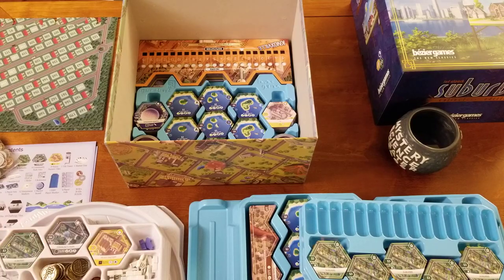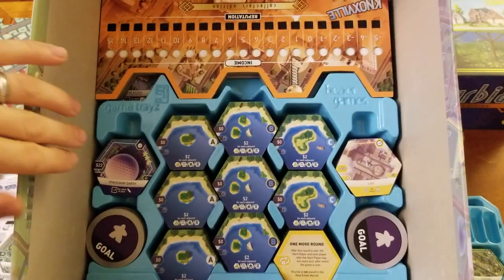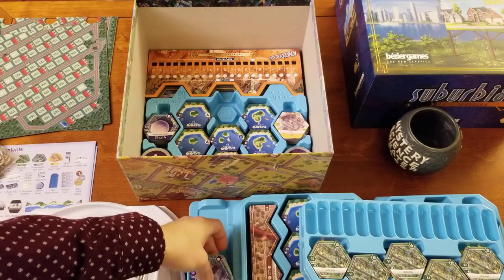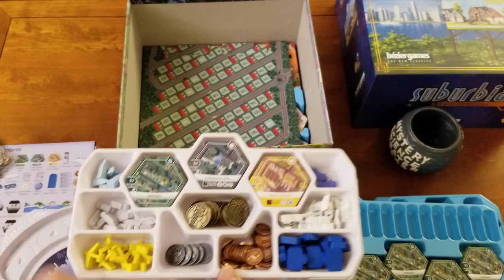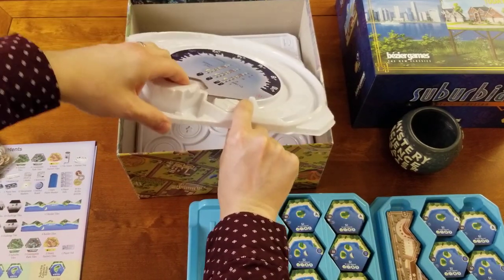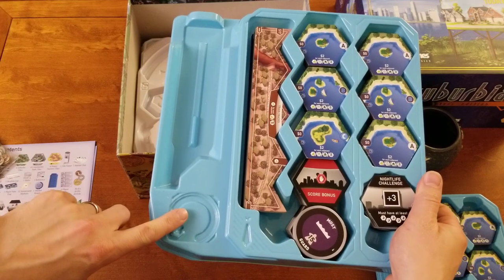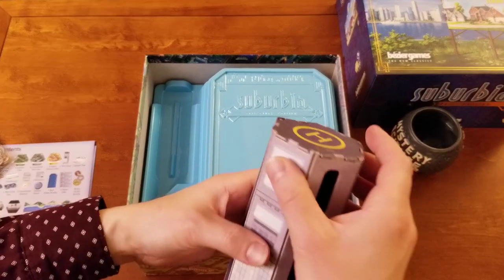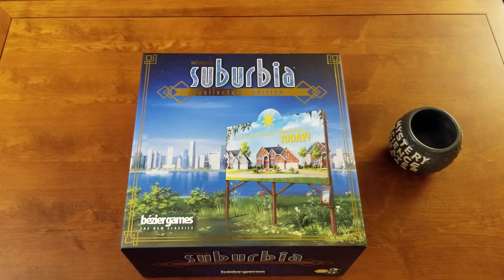Suburbia Collector's Edition: How to Pack the Box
Since the official video was rather lacking, I thought I'd make one that goes into more detail and isn't shot vertically. P.S. - The extra square space in the player pieces section is for 5x of the $1 coins so instead of 3x of the $5 coins you can start with 2x $5 coins and 5x $1 coins.